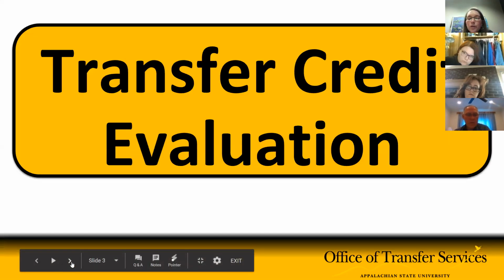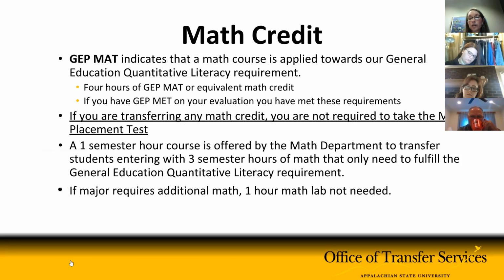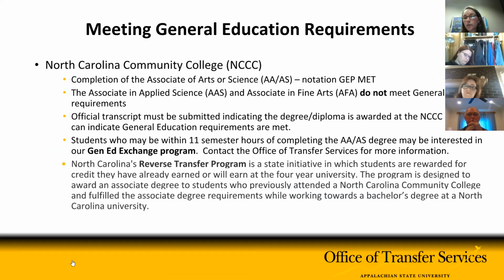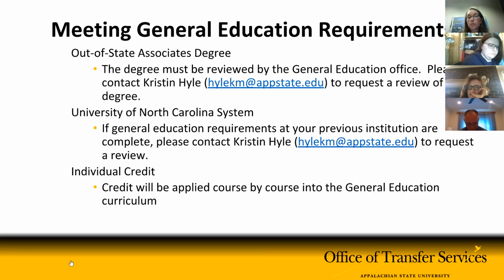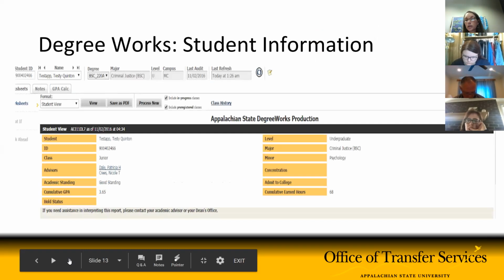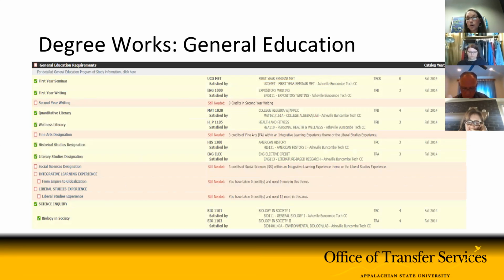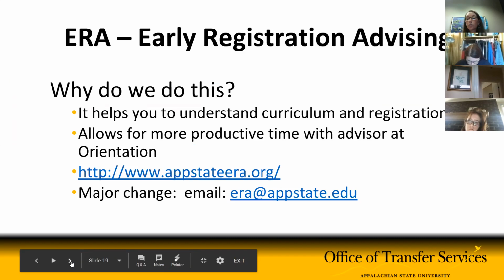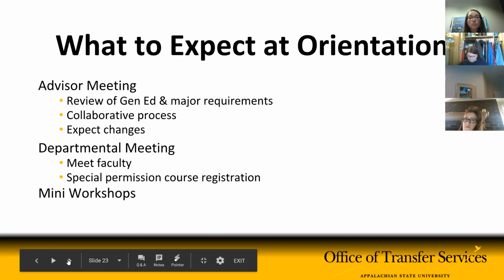Understanding Your Credit Evaluation